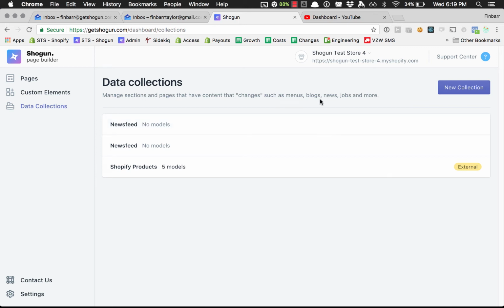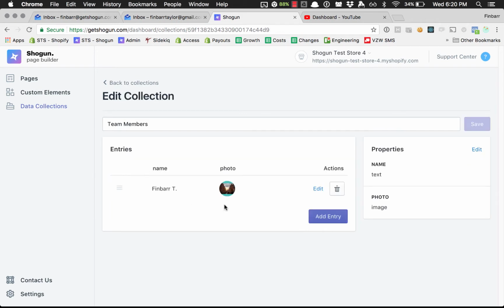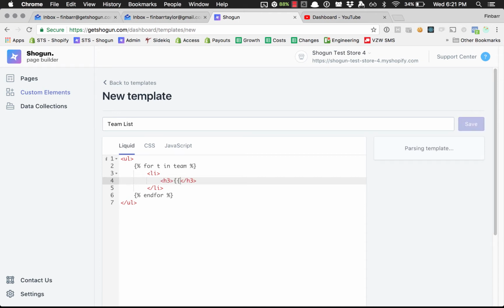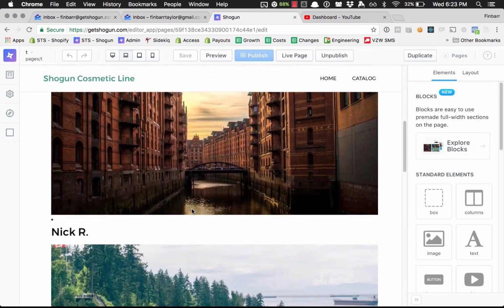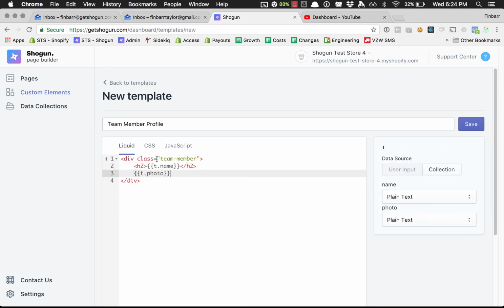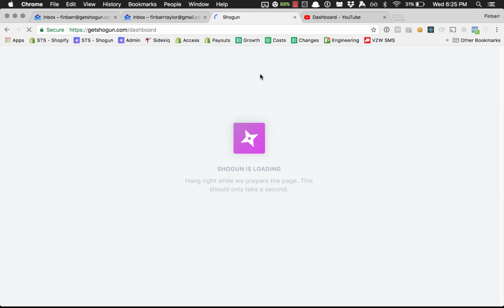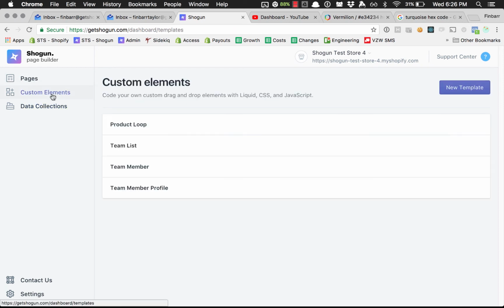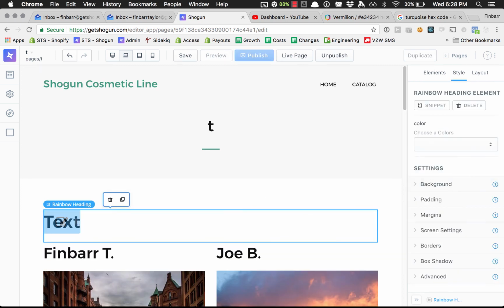Data Collections - Shogun Tutorials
Learn how to use custom data collections to manage dynamic segments and pages like menus, blogs, news, jobs and more.